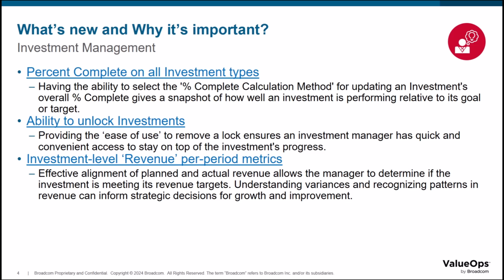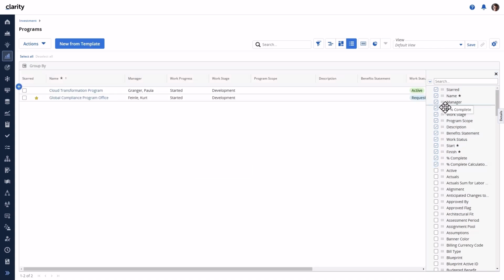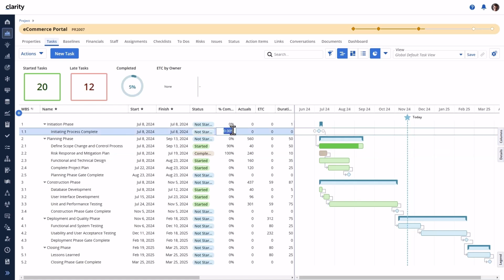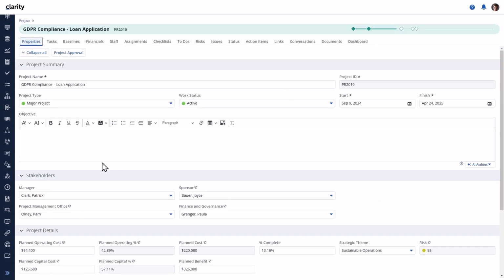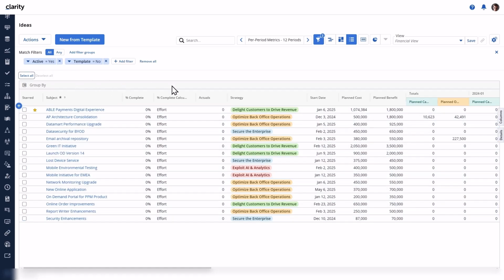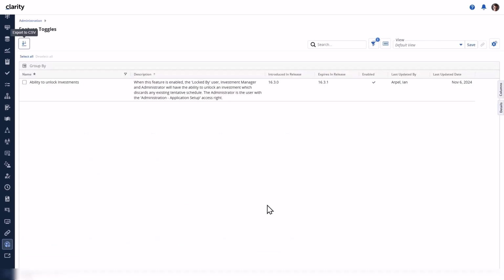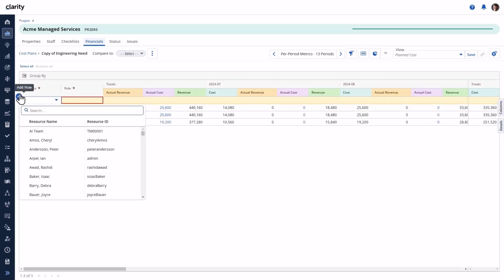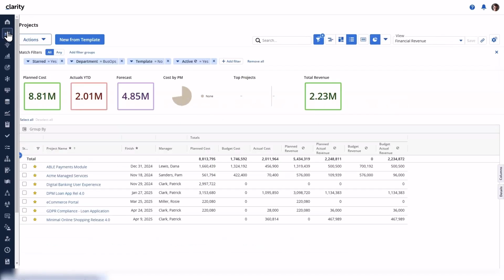Clarity 16.3.0 - Investment Management Enhancements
Introducing the % Complete Capability for Custom Investments
The % Complete attribute in Clarity is a critical metric used to indicate the progress of an investment or task. This attribute typically reflects the percentage of work that has been completed relative to the total work planned.

Unlock an Investment
When users work with task schedulers in investments, Clarity can lock an investment if they create a tentative schedule, have unsaved changes in PPM Gantt, or open the investment in Open Workbench or Microsoft Project.

Configure Revenue and Actual Revenue as Per-Period Metrics
The following new Per-Period fields are available in Investment workspaces:
Planned Revenue
Planned Actual Revenue
Budget Revenue
Budget Actual Revenue